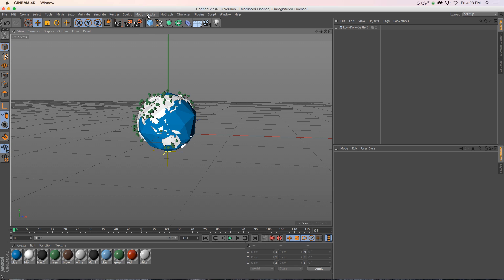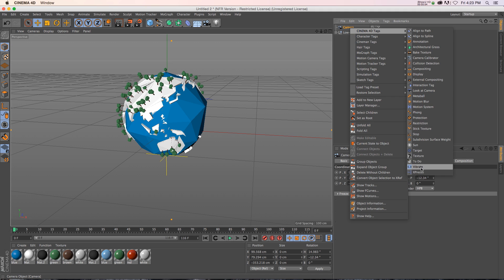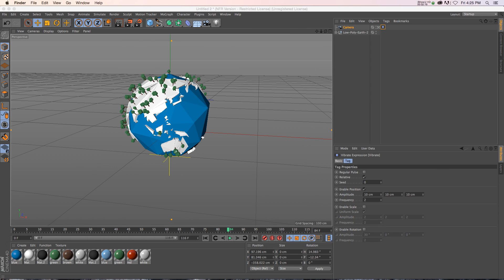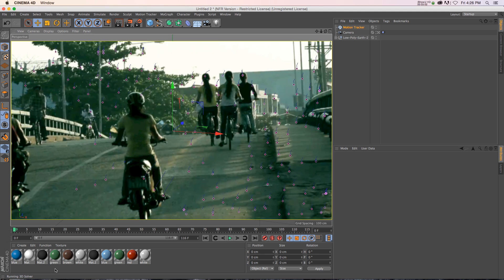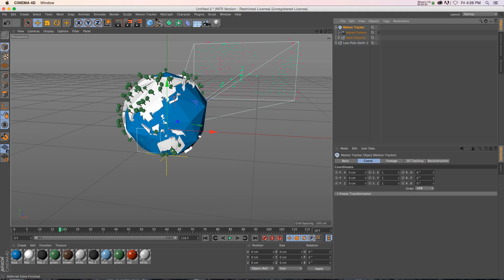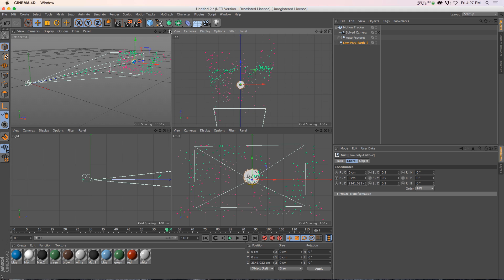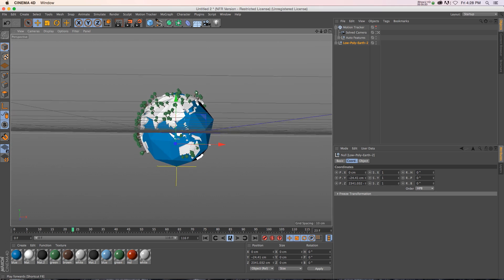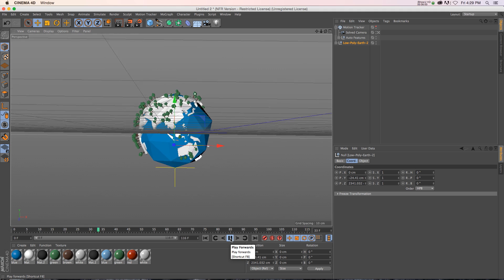C4D Tutorial: R16 and R17 Motion Tracker for Handheld Camera Move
I found a fun little technique to use the R16 or R17 Motion Tracker in a unique way to create some great handheld camera moves. In this tutorial I'll show you how it's done.
Make sure to check out our Earth and Globes Pack with 55+ models. It's probably my favorite product we have ever made!